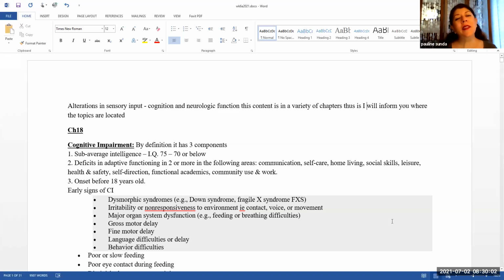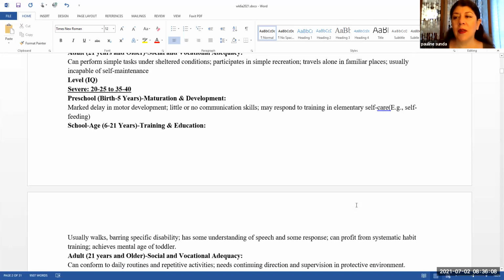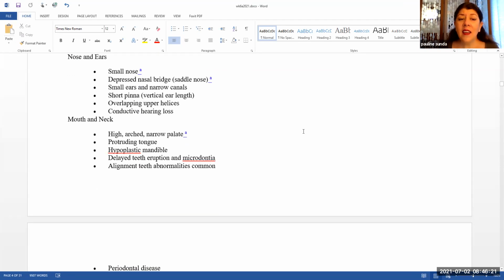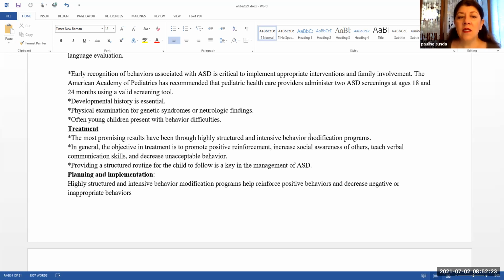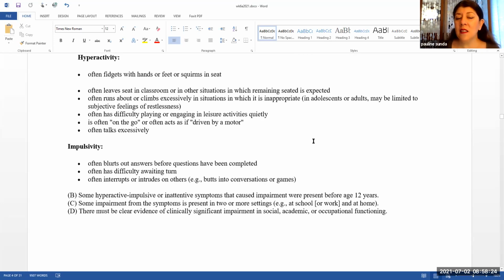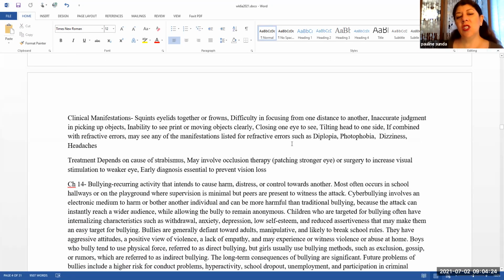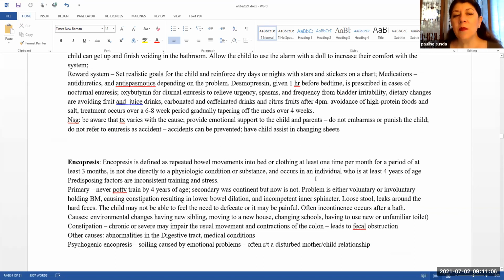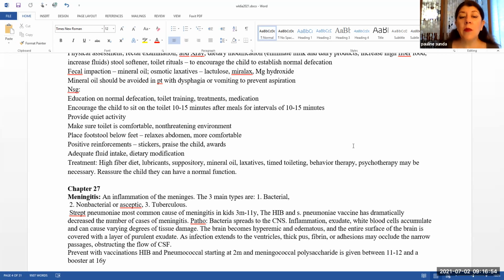Alterations in sensory input - cognition